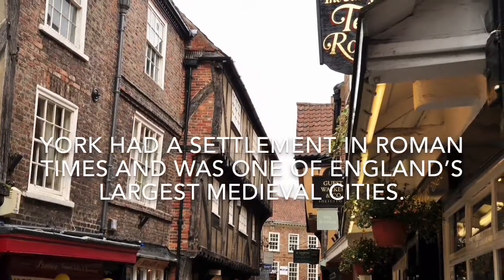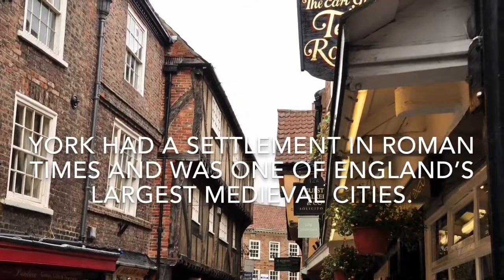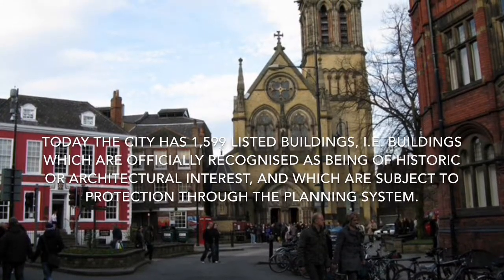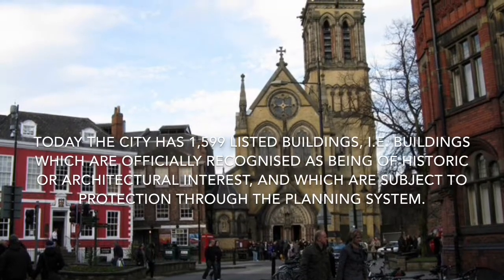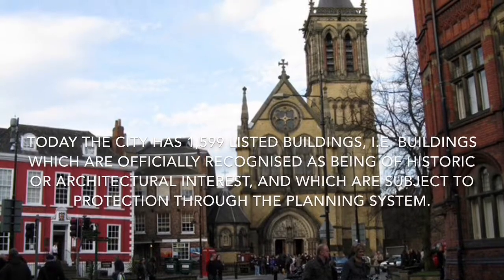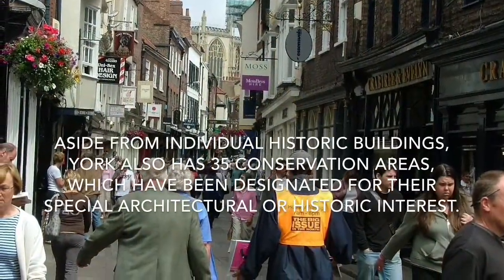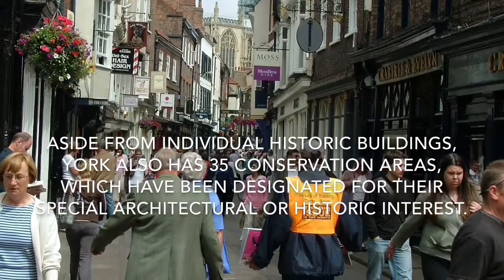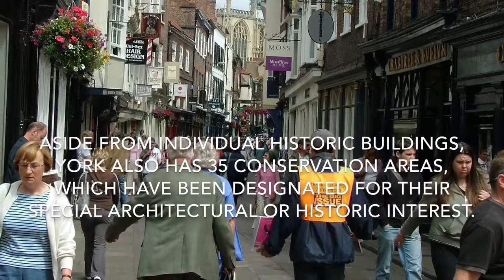York City (F)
Information about York Historic City for the Simetrica Cultural Valuation Survey, funded by AHRC/DCMS.